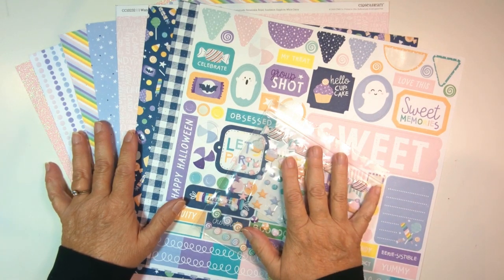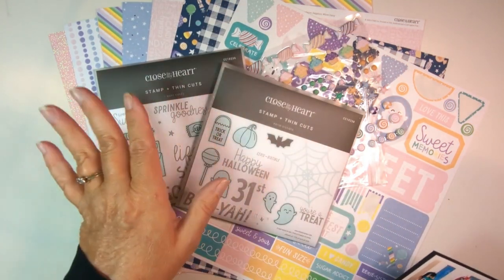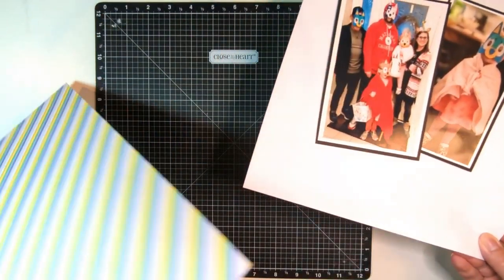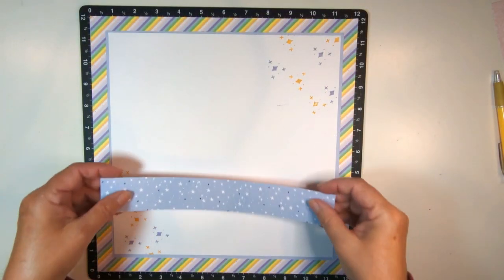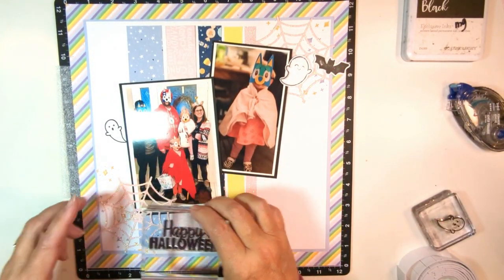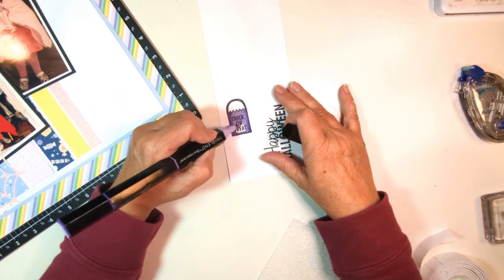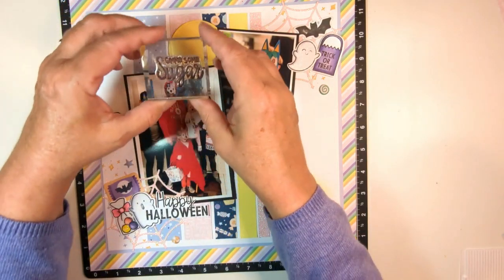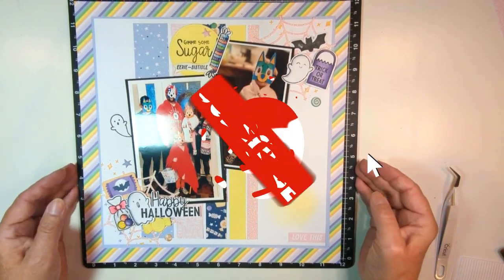Choose the Perfect Pattern Papers For a Scrapbook Layout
For todays scrapbook process video I share some tips and pointers for choosing pattern papers when your photos don't exactly match the colors in the papers. I wanted to use the "I Want Candy" collection from @CTMHcorp but there was too much red in the photos and none in the pattern paper, watch how it all comes together in todays scrapbook process video.

To purchase supplies used in this layout be sure to visit my
Become a VIP! Earn 15% Credit every time you shop!

***Supplies with links to purchase listed below***

***SUPPLIES***

South Shore Crea Counter-Height Craft Table (as seen in this video
Print from home ( I use this model)
Canon Office Products CP910 BK Wireless Color Photo Printer
Refills Canon RP-108 Color Ink/Paper Set, Canon RP-108 Color Ink/Paper Set,
Sizzix 660200 Big Shot Manual Die, 6 Inches
Tombow Mono Permanent Adhesive Refills, Value Pack
Tombow 52181 MONO Aqua Liquid Glue, Refill, 500ml
Mini Round Ink Blending Tool with Foams